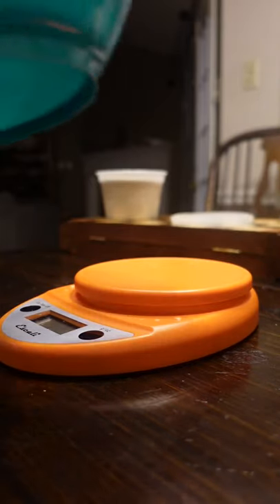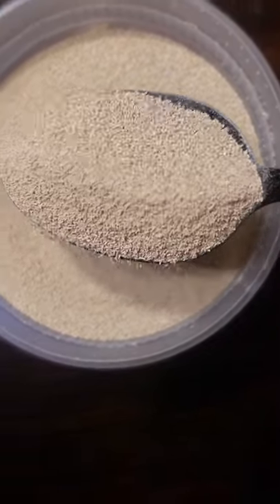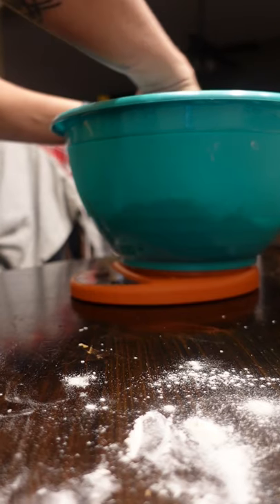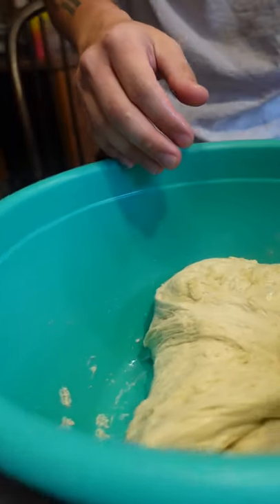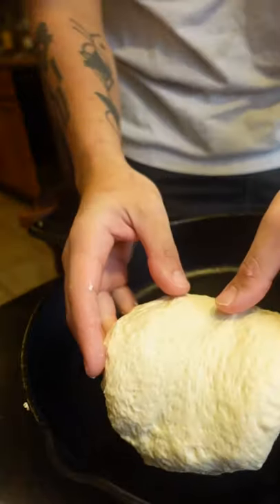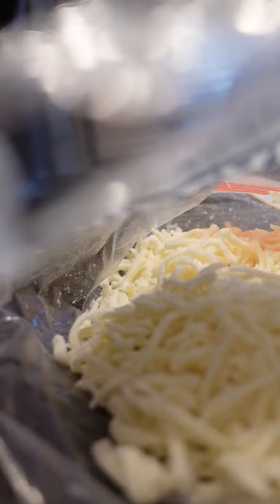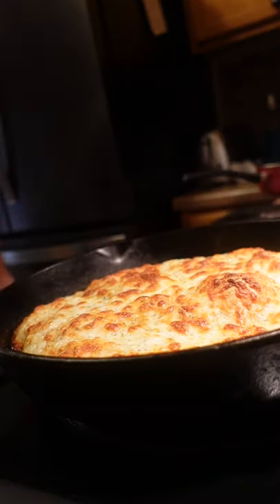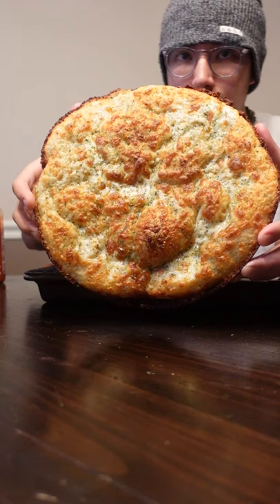No Knead Pizza Dough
How to make easy and quick no knead pizza dough
Recipe:
230g water
20g sugar
11g dry yeast
3g garlic powder
330g high gluten (bread) flour
12.5g salt

bloom your yeast and check for activity to make sure it is alive and well
mix everything together and cover with plastic wrap for 12-18 hours
fold over itself on all sides and you are ready to use or freeze it!